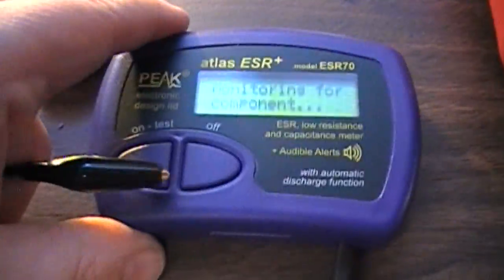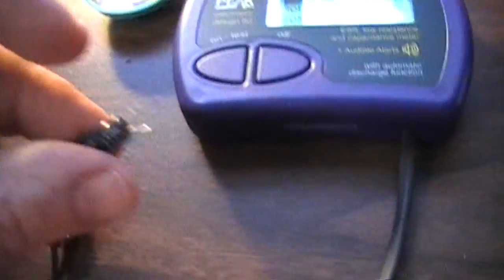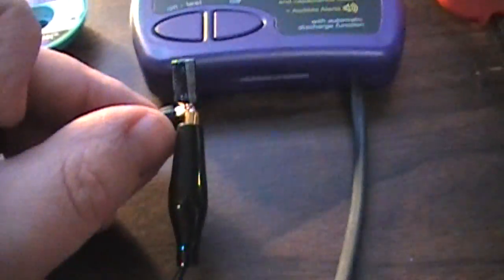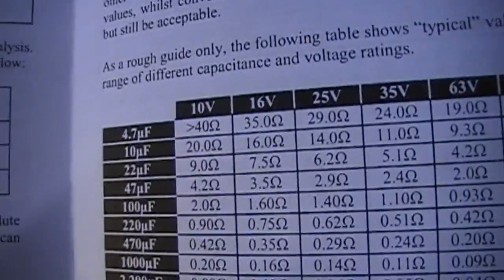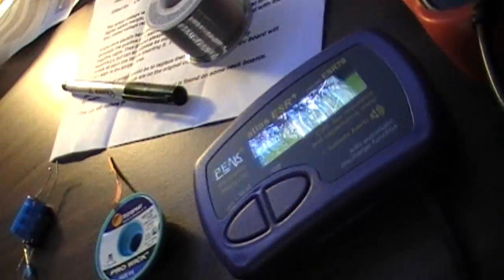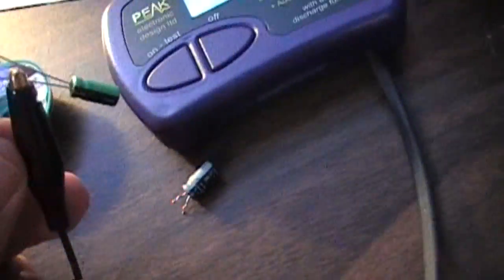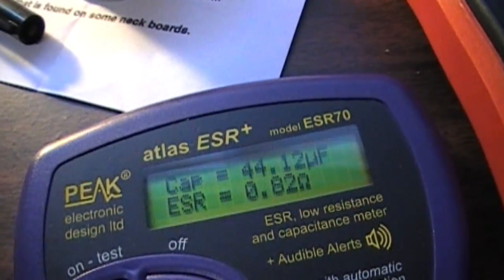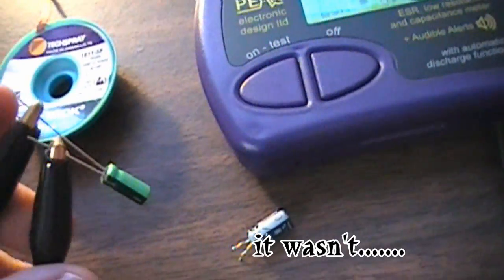The Purple ESR Meter testing capacitors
ESR Meter

The Purple ESR Meter for testing capacitors. ESR stands for Equivalent Series Resistance. This meter not only shows the ESR, but also the capacitor value. Very nice to find bad caps and to test new ones BEFORE you install them!